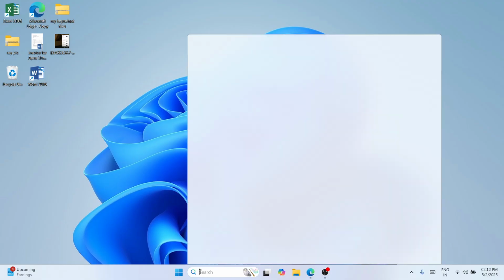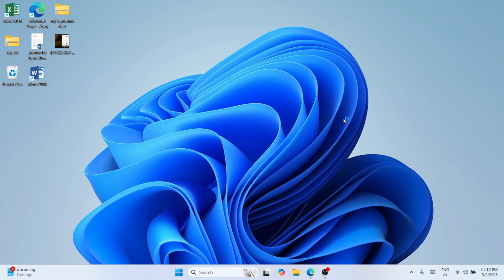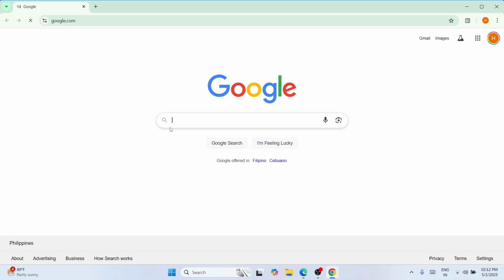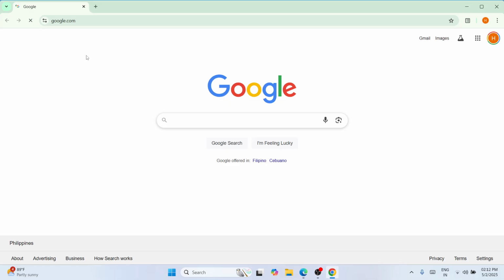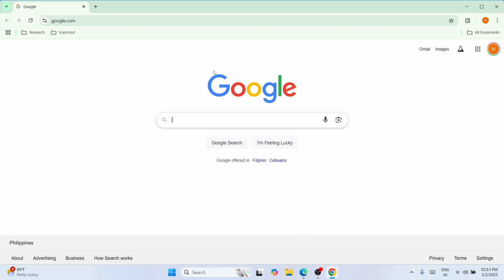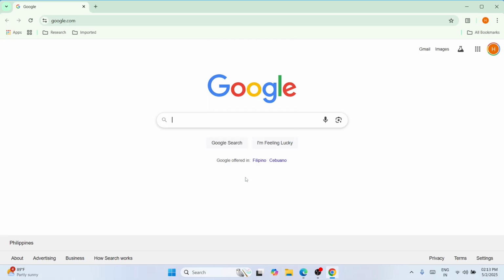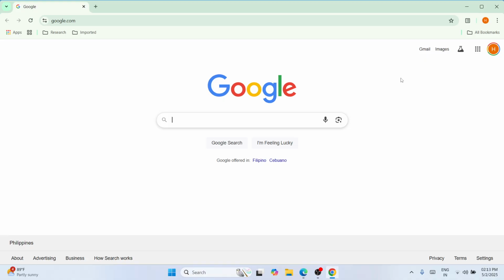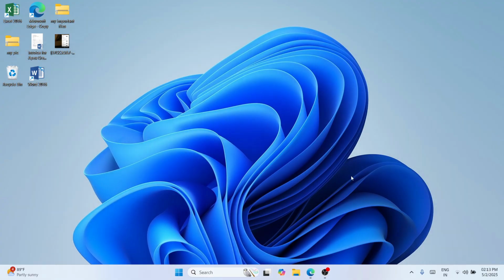EASY TUTORIAL On How To Fix Apps Shortcut Is Missing In Google Chrome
Apps shortcut missing in Google Chrome? Don’t worry!
This easy tutorial shows you how to bring it back step by step.
No extensions or complex settings — just a quick fix!
Get your Chrome Apps button back on the bookmarks bar in seconds!